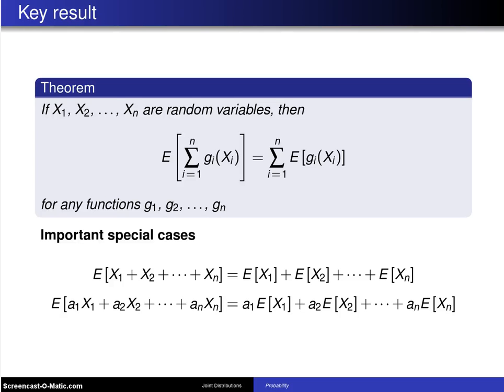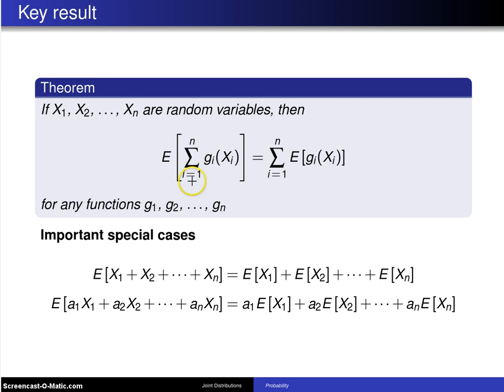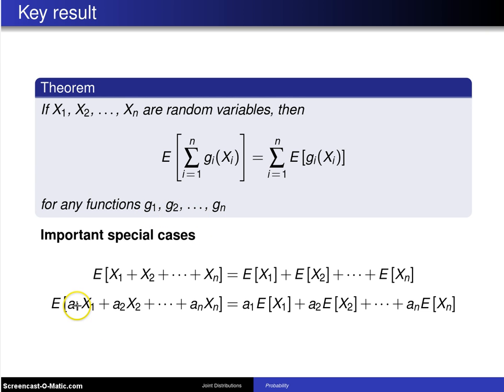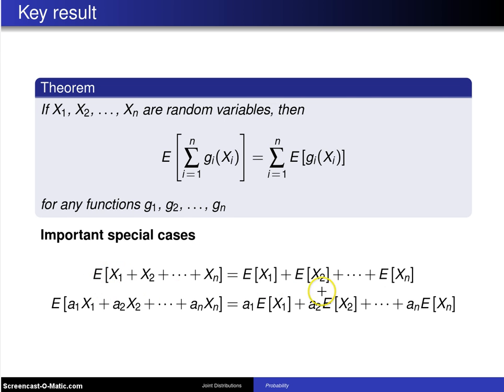Multivariate distributions: Expected value of a sum